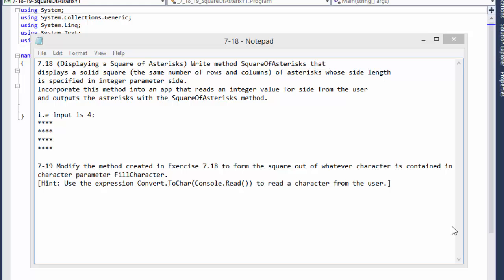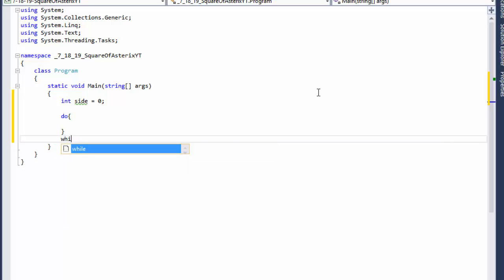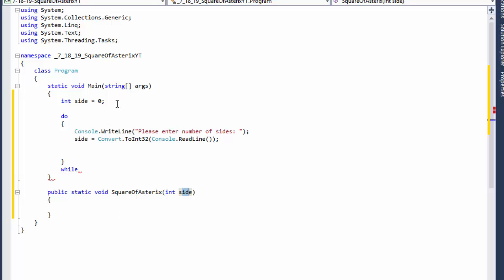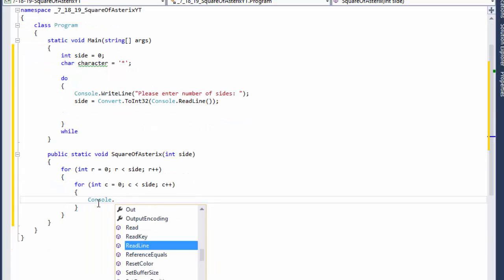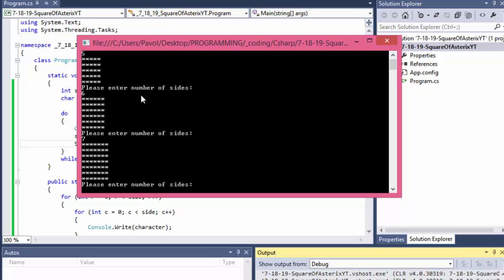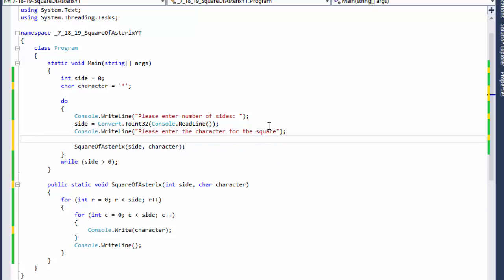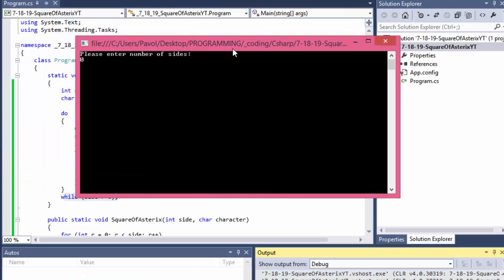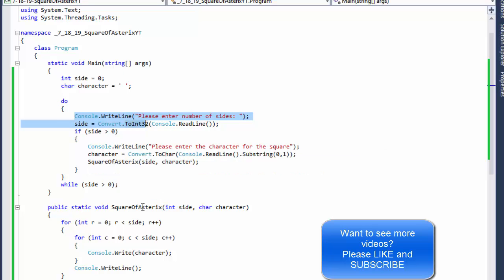C# 7-18 & 7-19: Displaying a Square of Asterisks (using nested loops and functions)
Visual C# 2012 How to Program
C# Programming Challenge 7.18 and 7-19: Displaying a Square of Asterisks (using nested loops and functions)

Write method SquareOfAsterisks that displays a solid square (the same number of rows and columns) of asterisks whose side length is specified in integer parameter side.
Incorporate this method into an app that reads an integer value for side from the user and outputs the asterisks with the SquareOfAsterisks method.

7-19 Modify the method created in Exercise 7.18 to form the square out of whatever character is contained in character parameter FillCharacter.
[Hint: Use the expression Convert.ToChar(Console.Read()) to read a character from the user.]